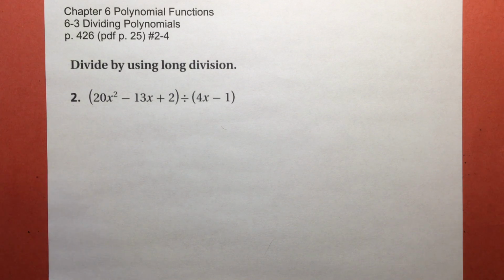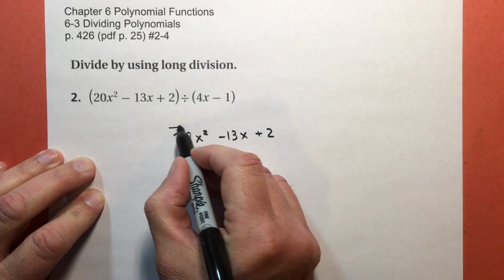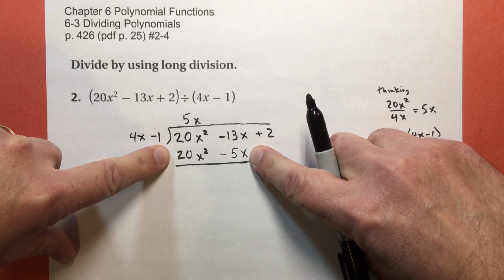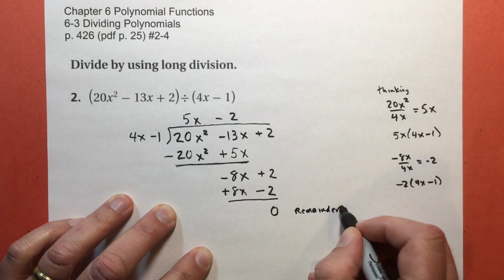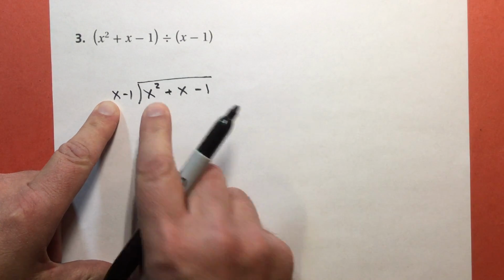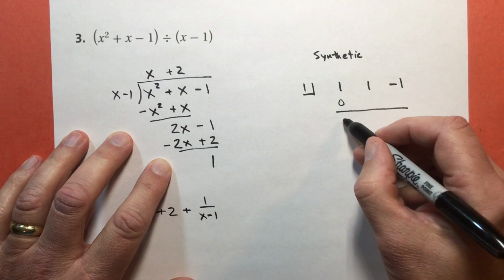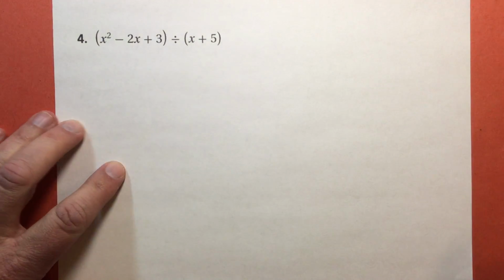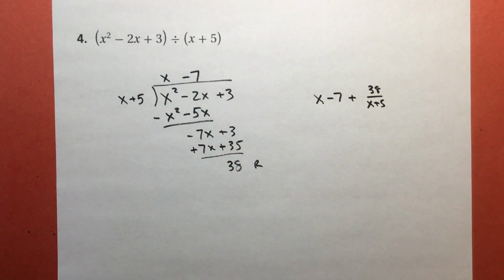6-3 Dividing Polynomials problems #2-4